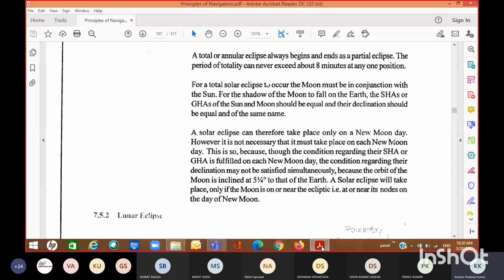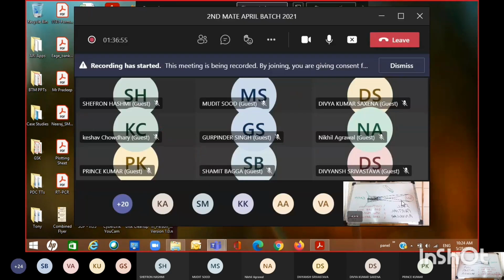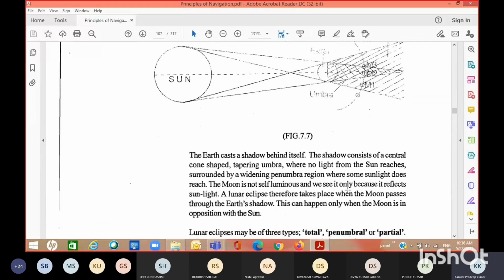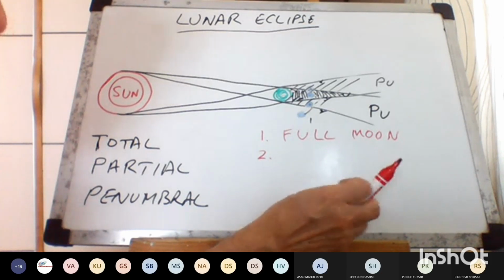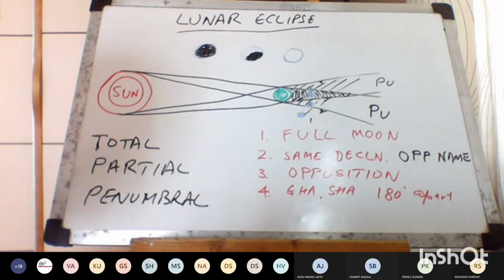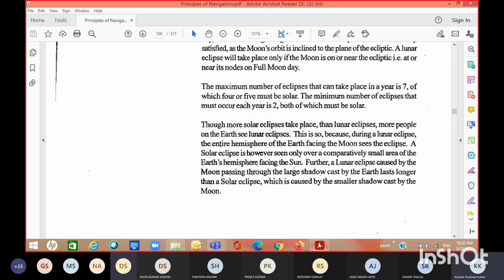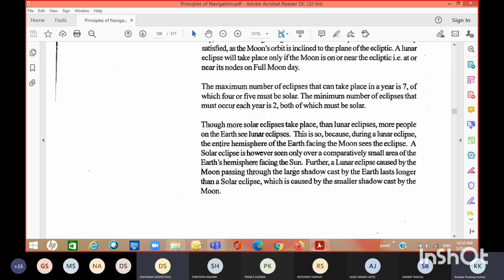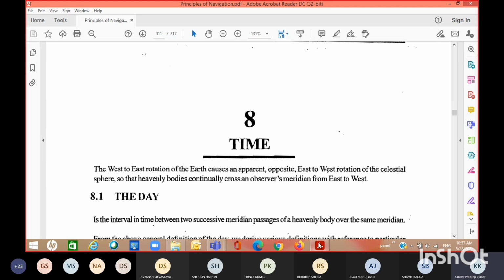08. Lunar eclipse